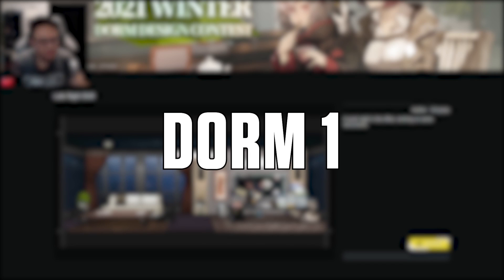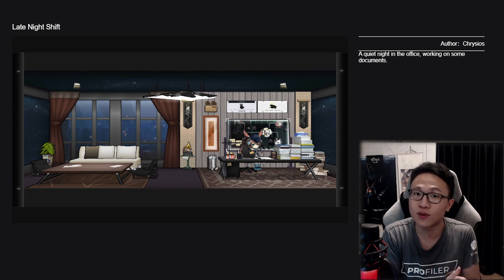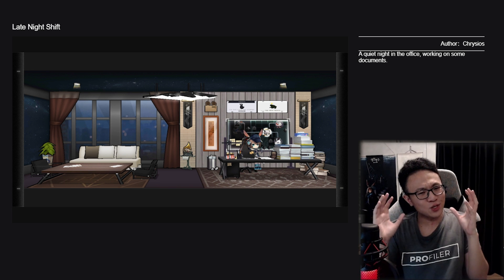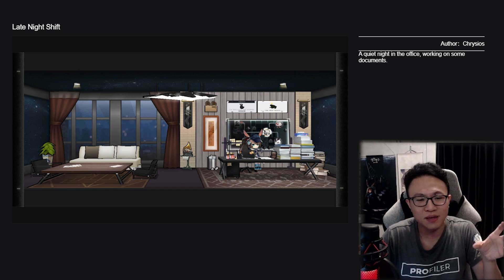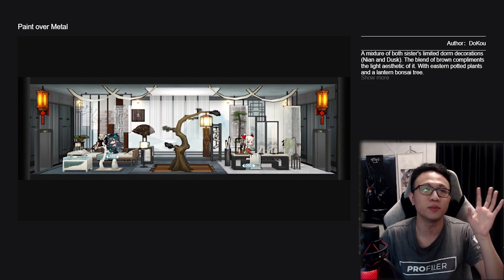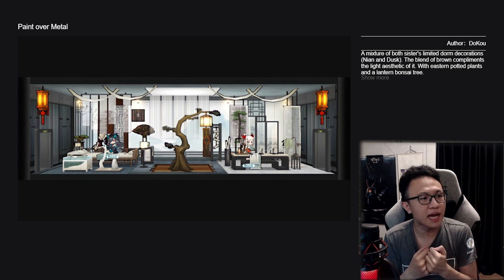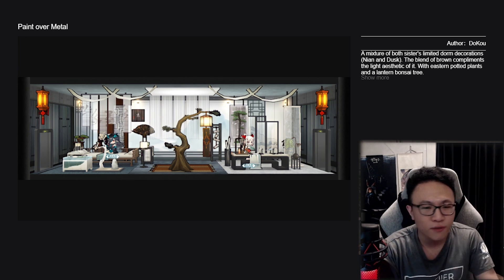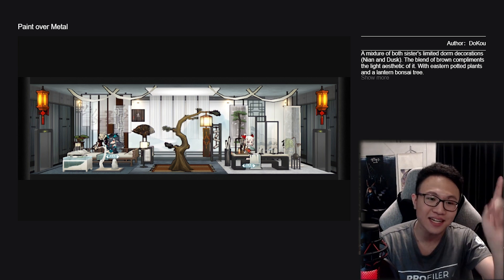THIS IS WHAT YOU DESIGNED?? | Arknights Dormitory Reviews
This marks the start of reviewing all your funky entries in the Winter Dorm Design Contest! I explain the dormitories in great detail about the goods and bads, to give a comprehensive review of every submission!

Timestamps:
0:00 - Intro
0:32 - Dorm 1: Chrysios
3:08 - Dorm 2: DoKou
5:23 - Dorm 3: en
7:21 - Dorm 4: StrawberryPa
11:08 - Dorm 5: Shiratori
15:16 - Dorm 6: Senzame
17:47 - Dorm 7: Nakano
20:59 - Dorm 8: SSViet
23:32 - Dorm 9: Reverse
26:51 - Dorm 10: BRD
30:17 - Dorm 11: DimDim
32:50 - Dorm 12: KhoKhoZzZ
35:19 - Dorm 13: Matt_002
37:43 - Dorm 14: Sharl
39:17 - Dorm 15: Freya
41:01 - Dorm 16: Raysilon
43:19 - Closing

Video Edited by Pepp
Thumbnail made by Chrome